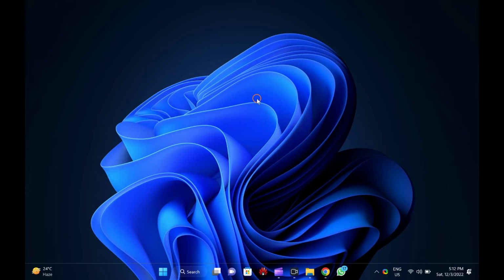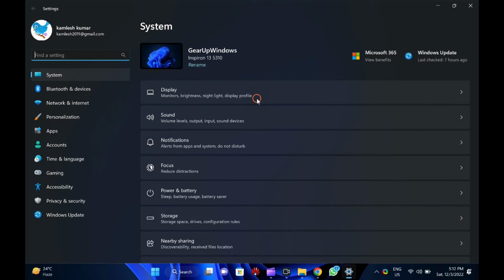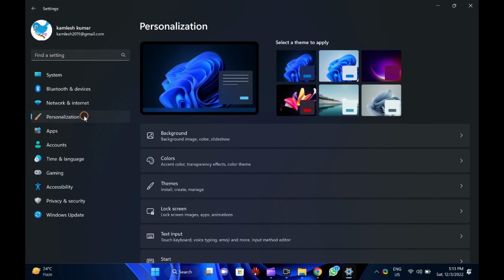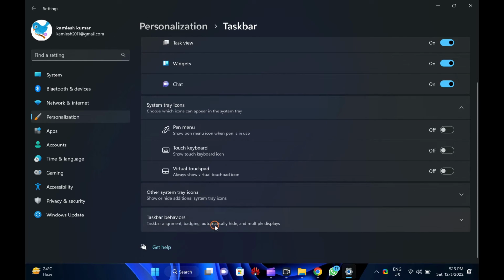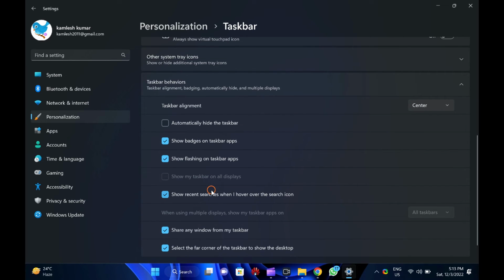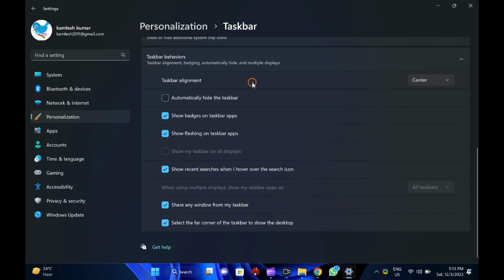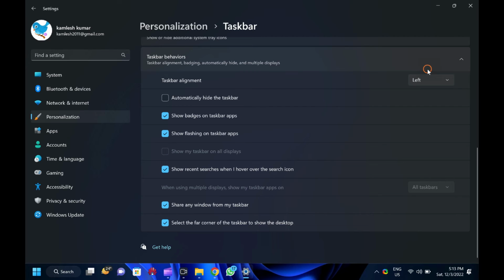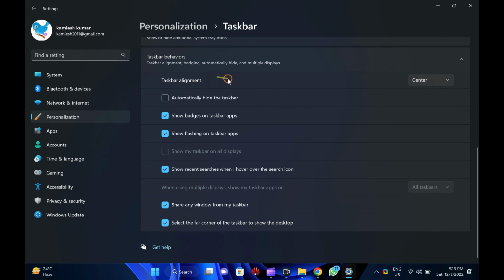How to Align Taskbar Items to the Left in Windows 11 | GearUpWindows Tutorial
This video will guide you on How to Align Taskbar Items to the Left in Windows 11.

Windows 11 comes with a whole new design and features. One of the noticeable changes made by Microsoft in Windows 11 is that it has centered on the taskbar items. The start menu and all other icons which appear on the taskbar are aligned centered.

For your information only, the Start menu was first introduced with Windows 95.

In earlier versions of Windows till Windows 10, users have seen the Start menu on the left side of the taskbar. But, in Windows 11, it is now centered and looks glorious. The taskbar is now aligned to the center which means the Start button, Search icon, and all pinned programs icons will appear in the center of the taskbar instead of the left.

Centered taskbar icons look like Mac, but many Windows PCs might still not like the new center-aligned taskbar because they are not addicted.

Microsoft has aligned the taskbar icons to the center, but they know it will take some time to adapt by most Windows users. Hence, they have provided an option to align the taskbar icons to the left. That means there is no need to use a third-party tool to align Windows 11 Taskbar to left.

How to Align Taskbar Items to the Left in Windows 11?

If you want to align Taskbar Items to the left in Windows 11, first, open Settings app by pressing the Windows logo + I keys simultaneously.

Then, click on the Personalization category in the left sidebar.

On the right side of Personalization, select the Taskbar tab to open it.

Now, click on Taskbar behaviors to see more options related to Windows 11 Taskbar.

From the dropdown menu of “Taskbar alignment,” select the Left option.

That’s all.

All the icons on the Windows 11 Taskbar will be aligned to the left immediately. That means there is no need to restart your PC.

If you change your mind and wish to restore it to the original position on the taskbar (center aligned), in the above step, select the Center option in the “Taskbar alignment” drop-down menu.

Chapters

00:00 Intro
01:24 How to Align Taskbar Items to the Left in Windows 11?